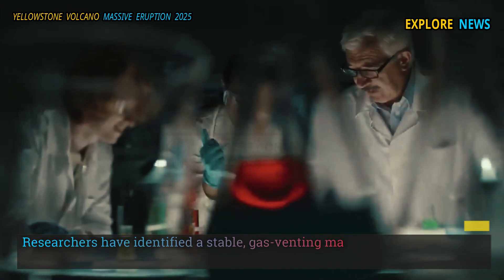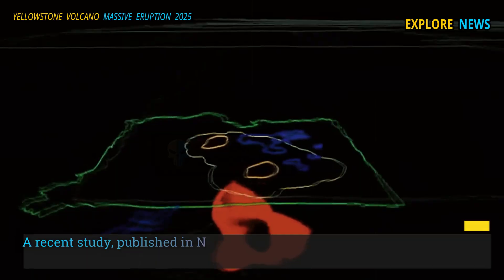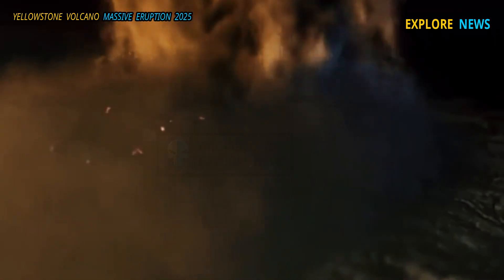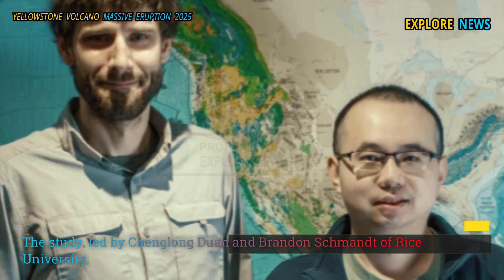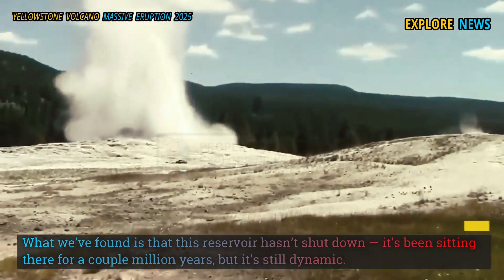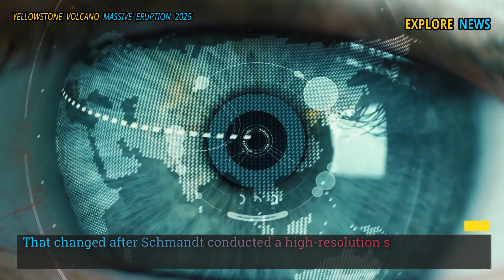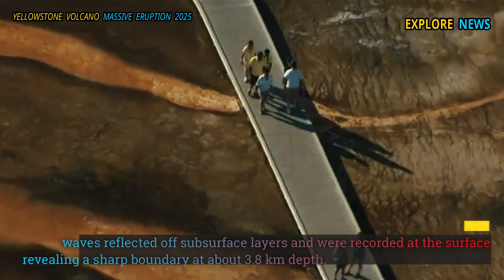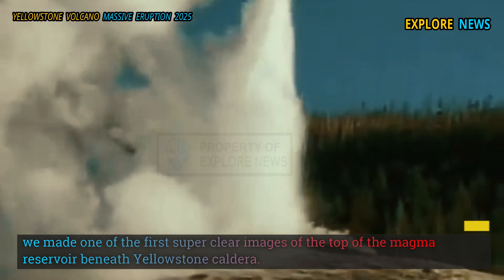Horrible Today: Yellowstone's Massive Eruption Throws Hot Soil Into The Air! Scares Scientists.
Researchers have identified a stable, gas-venting magma cap beneath Yellowstone, reducing eruption risk and advancing subsurface imaging techniques for broader geological applications. Beneath the steaming geysers and bubbling mud pots of Yellowstone National Park lies one of the world’s most closely monitored volcanic systems.

Yellowstone volcano, Yellowstone supervolcano, Yellowstone caldera — these all refer to one of the world’s most spectacular geological phenomena. In this video, we discuss the potential for a Yellowstone volcano eruption and present a Yellowstone volcano eruption simulation that realistically depicts the impact.

Stay up-to-date with the latest Yellowstone volcano updates and Yellowstone volcano news. Also watch the Yellowstone volcano documentary that thoroughly examines the history and activity of the Yellowstone magma chamber.

Is the Yellowstone volcano erupting? What do experts say about the possibility of a future Yellowstone eruption? We also present live Yellowstone volcano footage and Yellowstone volcano news coverage to give you a real-time picture of the conditions on the ground.

This video also shows the natural beauty of Yellowstone National Park, which sits directly above the Yellowstone supervolcano, and provides in-depth insight into the potential disaster of a volcanic eruption in the region.